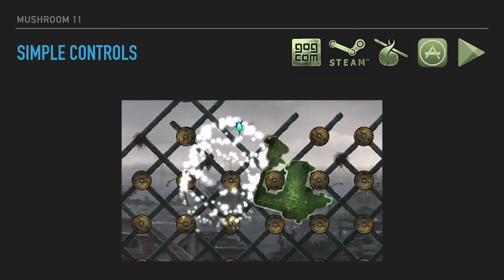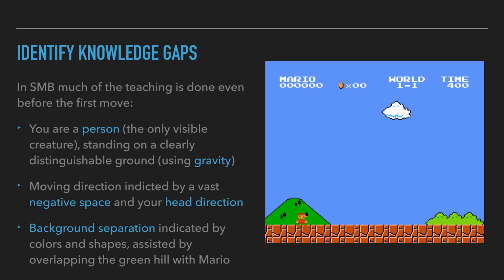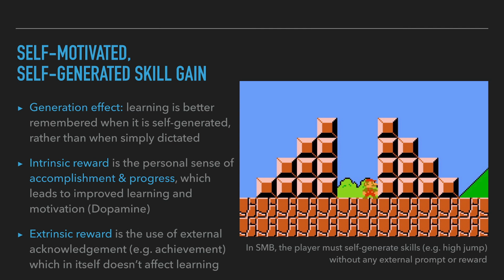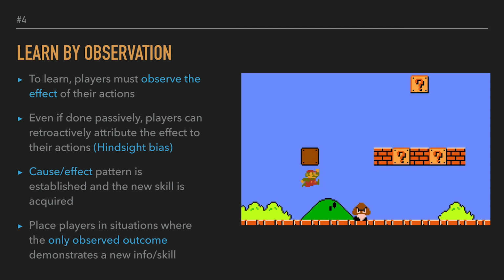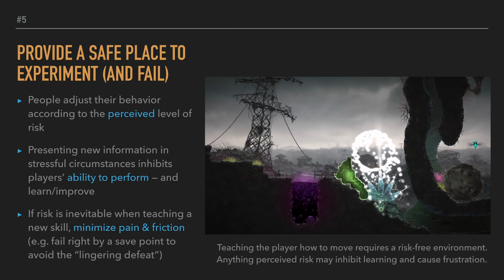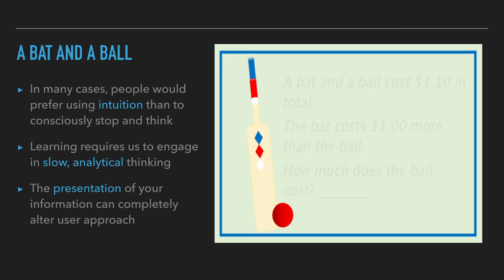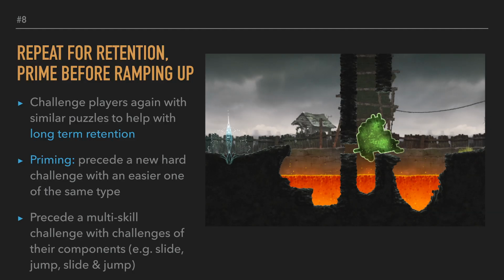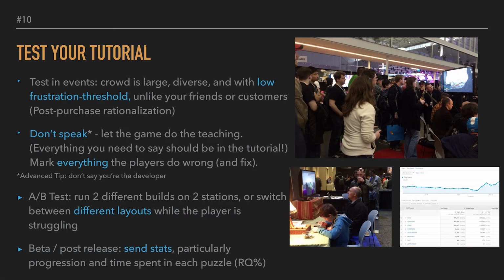Teaching by Design - 1UpState 2024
Itay Keren walks us through the development of the tutorials for his game Mushroom 11. With its unconventional control scheme, it needs to teach players a lot, and Itay is happy to share the many ways the game changed to make it as simple as possible for new players to learn, and the lessons he learned along the way.